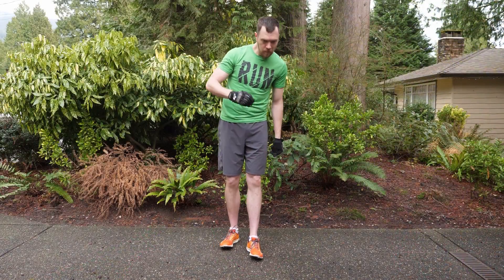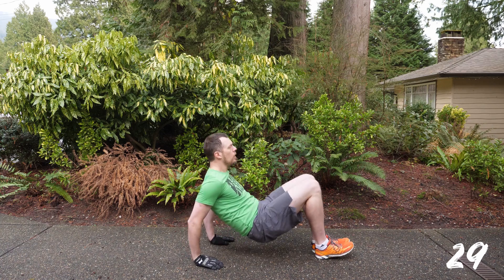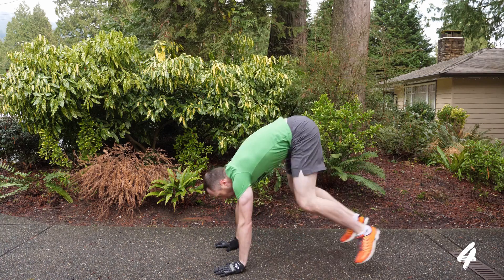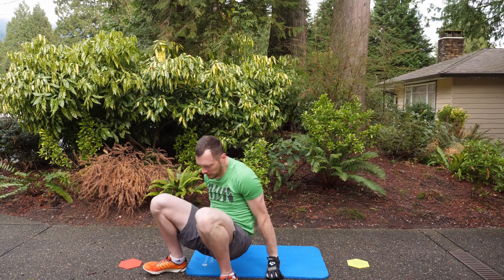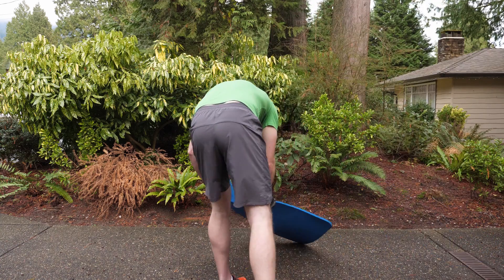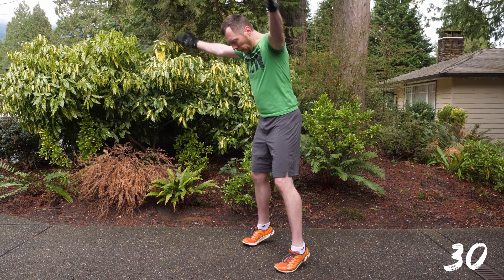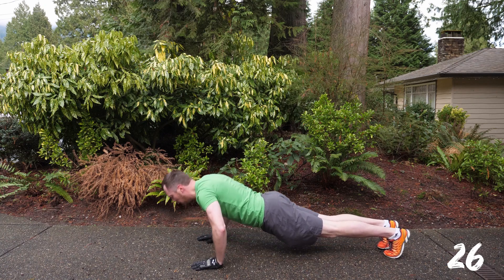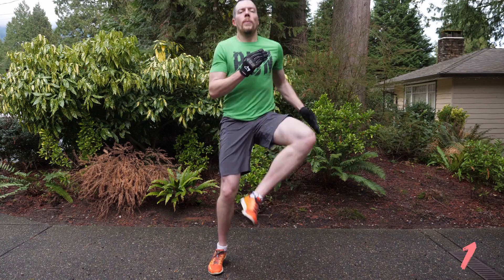Christmas Fitness Advent Calendar - Day 23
There's only 2 days left in this challenge, have you been following along all 22 days so far? Here's what we've seen:

° Soccer Run
° High Plank
° Box Squats
° Pushups

° Speed Skater
° Sphinx Plank Leg Lift
° Tiptoe Squats
° YTWL

° Jumping Jacks
° Reaching Sit-ups
° Plyo Knee-pop
° Tricep Pushup

° Diamond Drill
° CY Reach
° Angry Bear

° Burpee
° Bicycle Twist
° Chair w/ Iso Leg Lift
° Skyfer

° Heisman Punch
° Mountain Climber

You know the drill - click that play button and find out what I've added to the mix today (hint: it's a leg move).